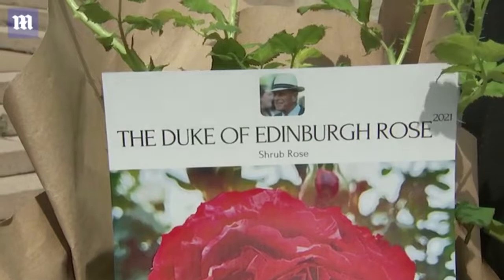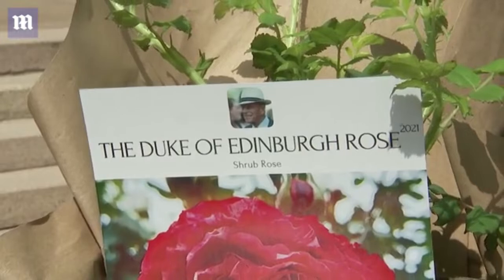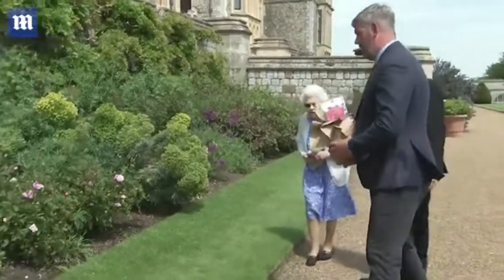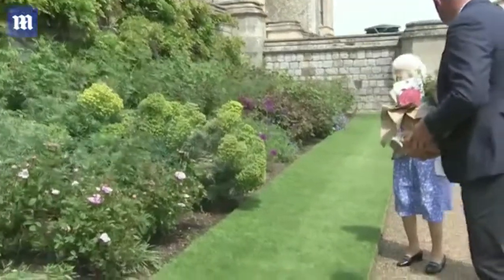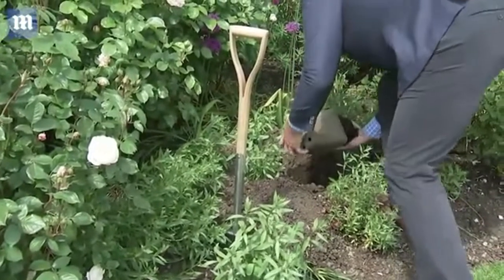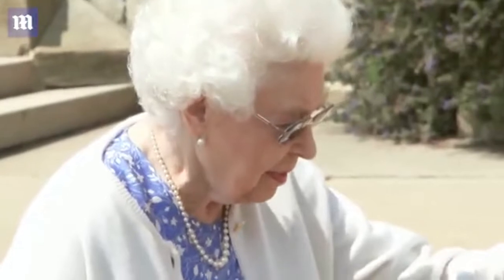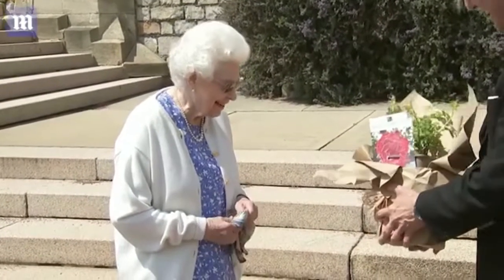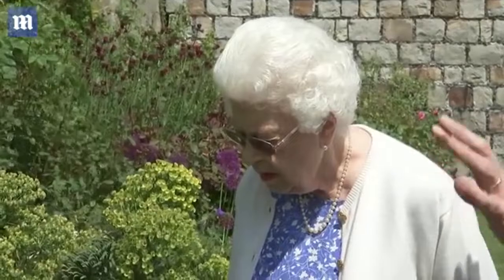Queen plants a newly bred 'Duke of Edinburgh' rose at Windsor castle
The Queen has paid a touching tribute to Prince Philip for what would have been his 100th birthday by planting a special rose - presented to her by a man called Mr Weed.
The beautiful 'Duke of Edinburgh' rose was planted in the East Terrace Garden which Her Majesty will be able to look out onto from her private rooms.
The deep pink commemorative perennial plant was officially named in memory of the Duke who died aged 99 on April 9.
The monarch received the shrub last week from the aptly-named Keith Weed, President of the Royal Horticultural Society (RHS).
Mr Weed told the Queen: 'It’s a rose named the Duke of Edinburgh Rose to mark his centenary and it’s a commemorative rose for all the marvellous things that he did over his lifetime and for everyone to remember so much that he did.”
The Queen replied: 'It looks lovely' before added that the tribute was 'very kind'.
With the flower not in bloom as her presented it to The Queen, Mr Weed joked: 'Right now with a cold Spring and nature being a bit behind it doesn't look so lovely but that’s what it will look like', pointing to a picture of the rose.
The 95-year-old monarch watched as Windsor's head gardener Philip Carter planted it at the front of the mixed rose border.
She remarked that after the cold May 'nothing has flowered here much'.
Royalties from the flowers' sale will go towards the Duke of Edinburgh Award’s Living Legacy Fund, which helps young people take part in the scheme.